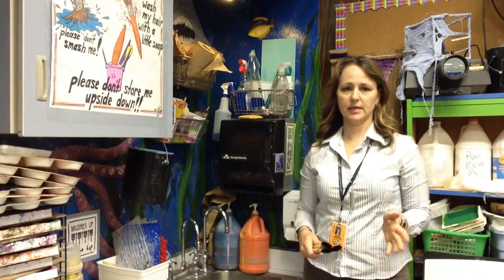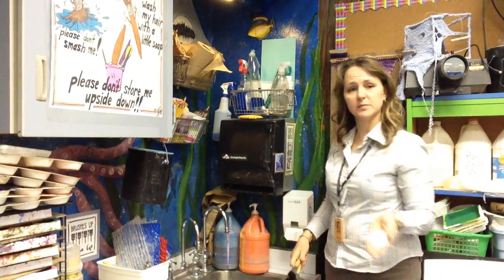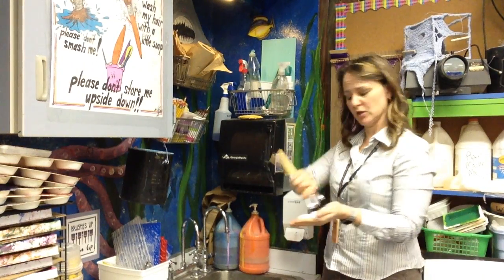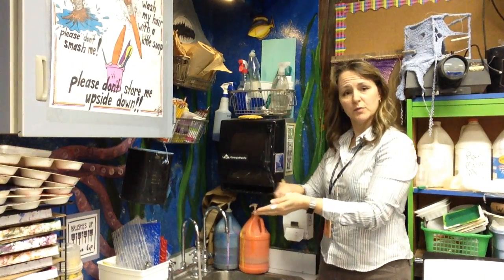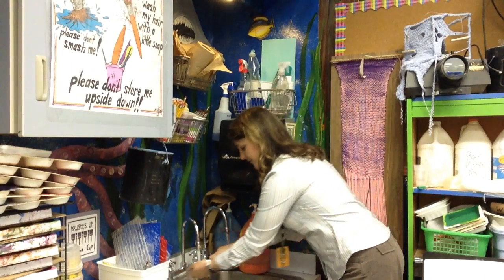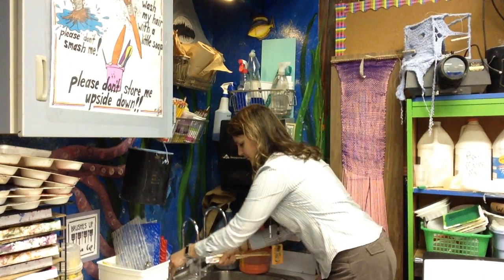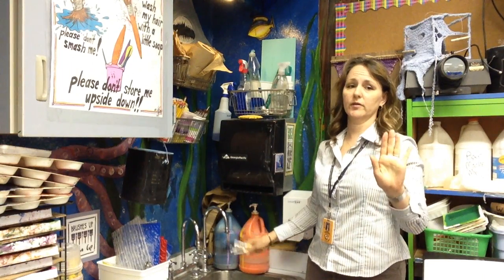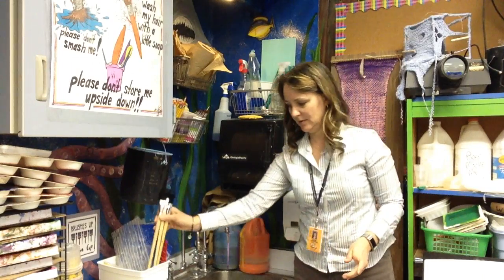How to wash brushes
The simple method I use to teach my students how to wash brushes in the art room